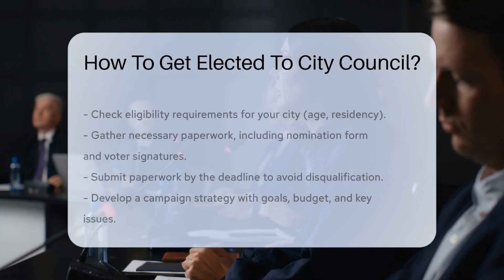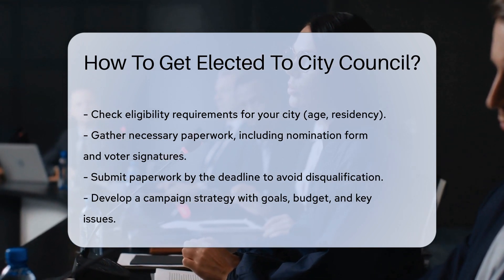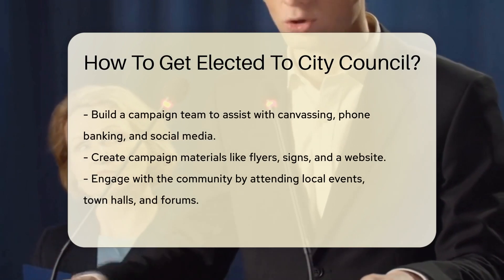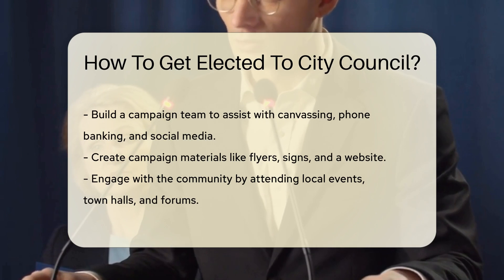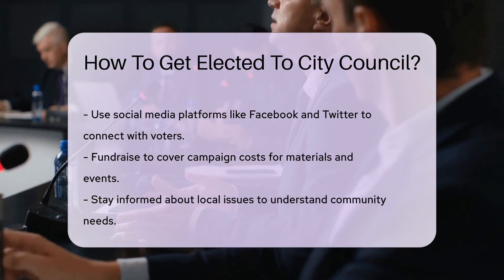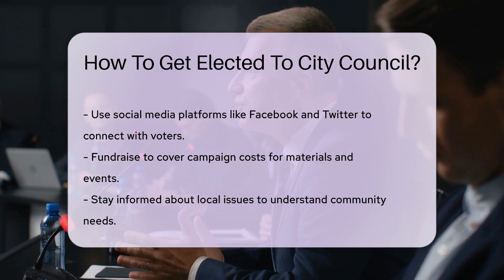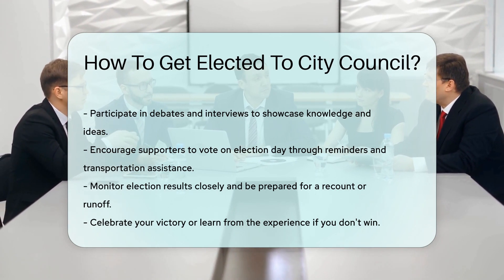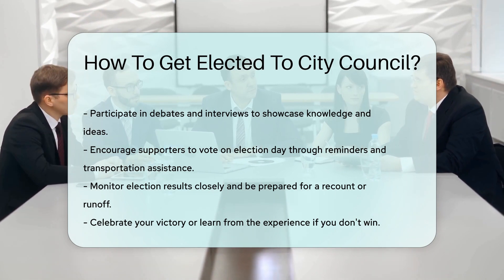How To Get Elected To City Council? - CountyOffice.org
How To Get Elected To City Council? In this insightful video, we delve into the detailed process of how to get elected to City Council. From eligibility requirements to campaign strategies, we cover everything you need to know to embark on your political journey. Learn about the essential paperwork, campaign materials, and community engagement necessary for a successful campaign. Discover the importance of staying informed about local issues and engaging with voters through debates and social media. Whether you're considering running for City Council or simply curious about the process, this video offers valuable insights and practical tips to guide you through the election journey.